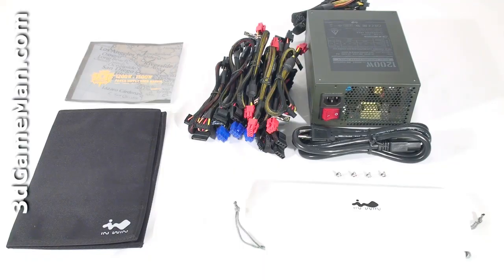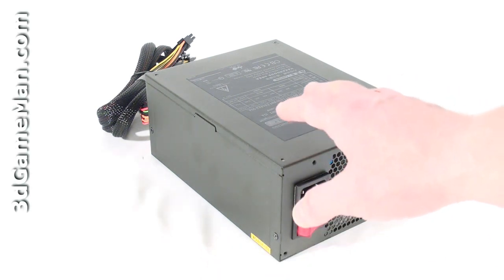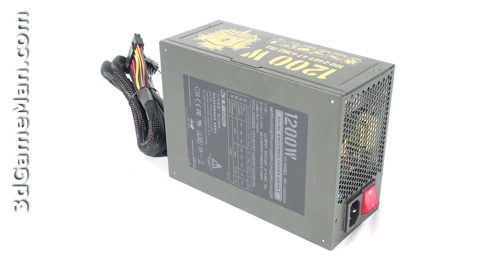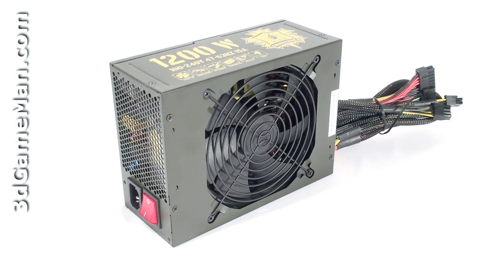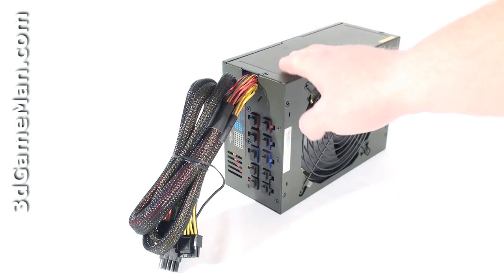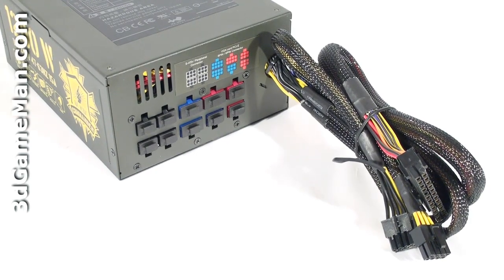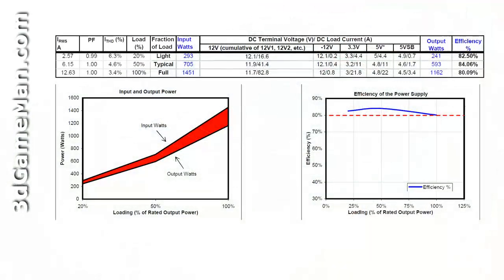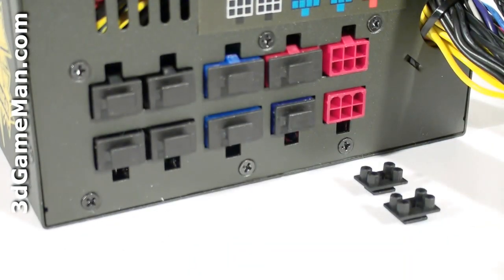#1053 - In Win Commander 1200W Power Supply Video Review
"The Commander line of power supplies are currently available in capacities ranging from 650 to 1500 watts. The +3.3V & +5V rails are both 30A each. There are four +12V rails; 12V1&2 are 20A each and 12V3&4 are 36A each, with a combined power of 99A. The efficiency of the In Win Commander 1200W Power Supply varies from 80-84% depending on load. It also meets the 80+ & NVIDIA SLI certifications, has a quiet 140mm fan and is modular. This is one of the best power supplies on the market!